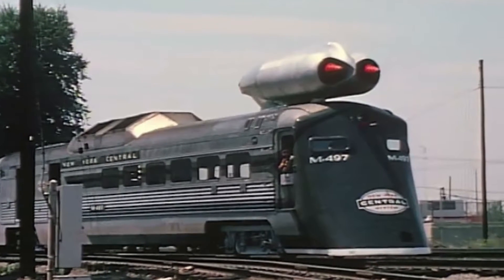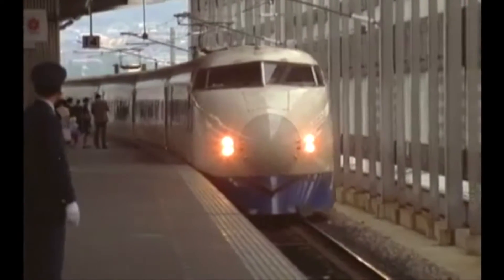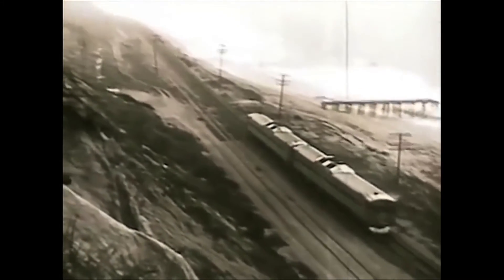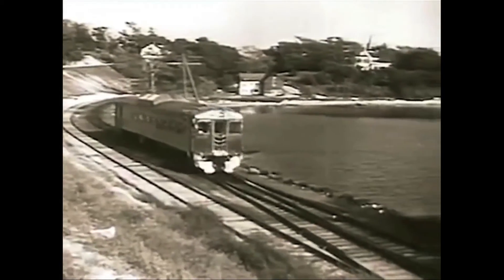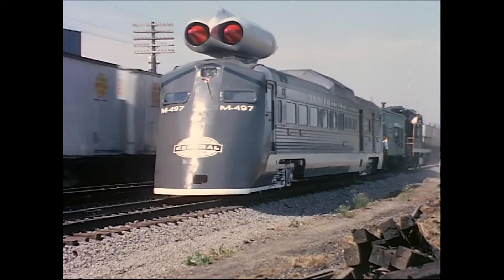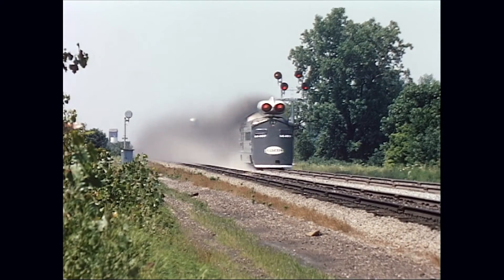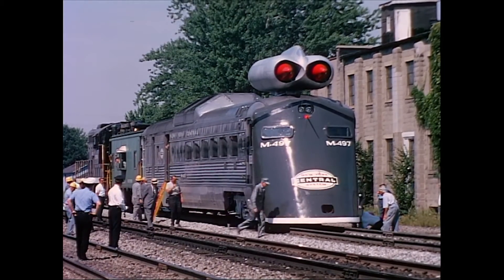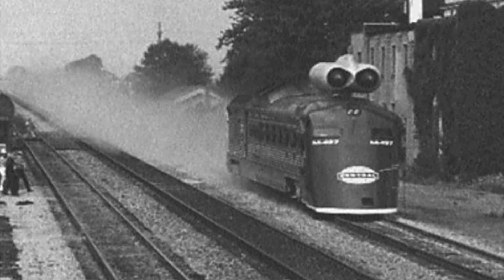That Time Jets Were Attached to a Budd RDC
In the 1960s the New York Central Railroad did something insane, they strapped a jet engine to the top of a Budd RDC and ran it down the track at over 180mph. This was not designed to ever carry passengers at this speed but it was a great marketing stunt.